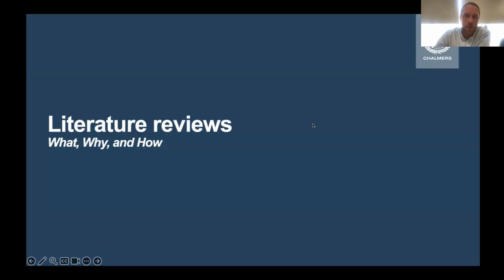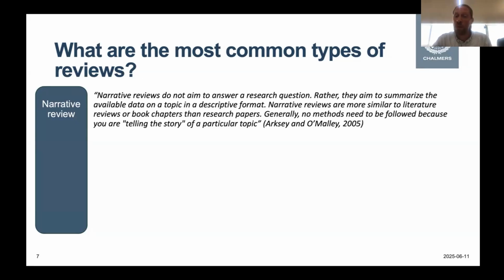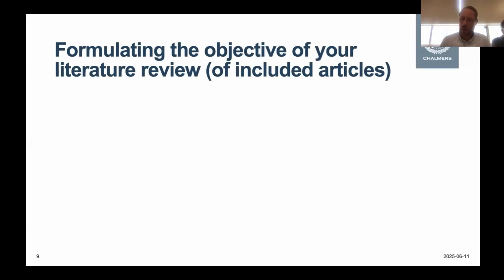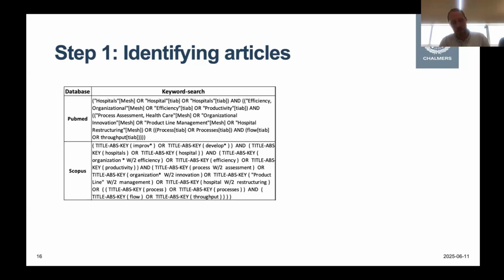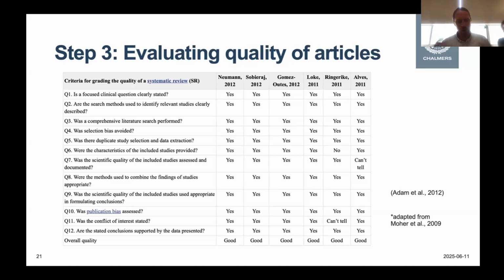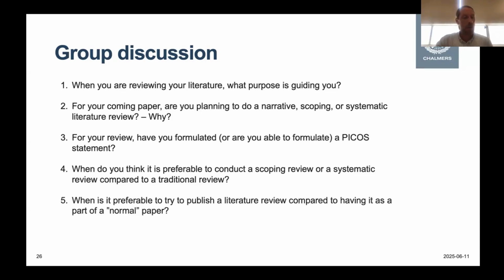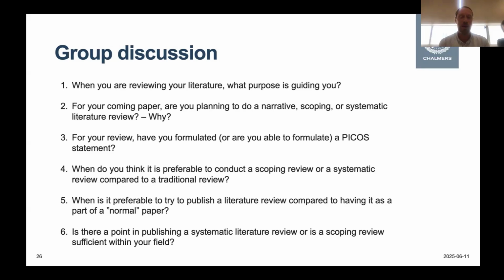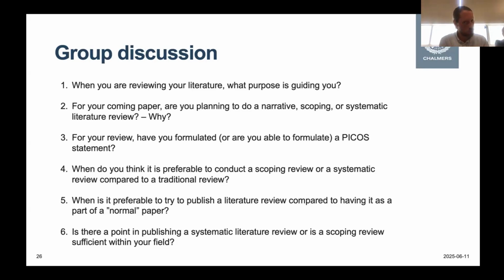"Systematic Literature Reviews: Why, When, and How to Do It?" Seminar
Recording of the "Systematic Literature Reviews: Why, When, and How to Do It?" seminar imparted by Philip Åhlin on June 11th, 2025.

Courtesy of the DIGEST project.